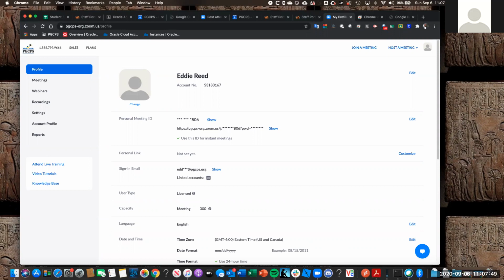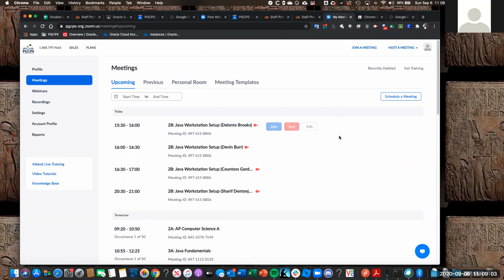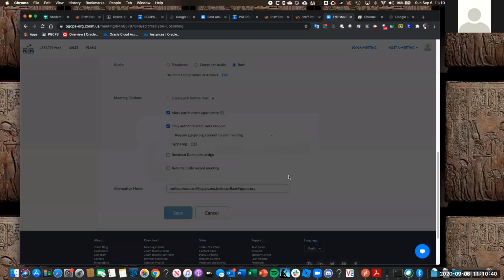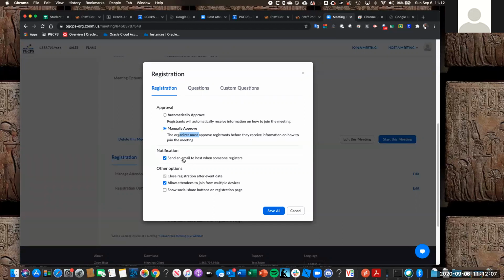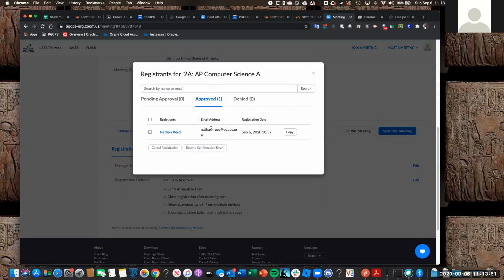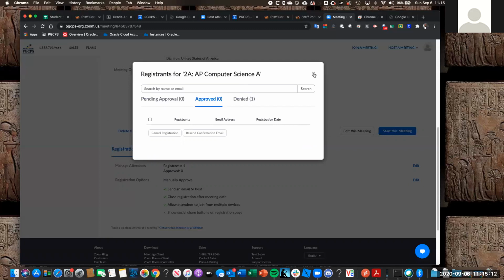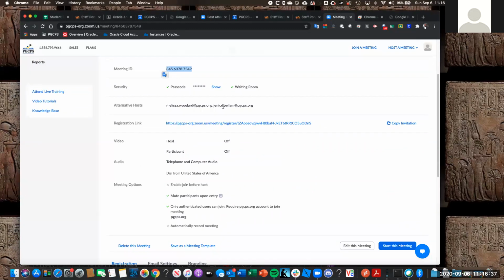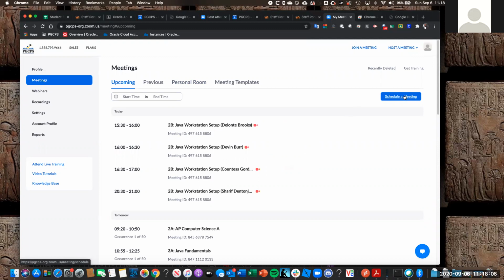How to Setup Registration for your Zoom Meetings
This video will explain how to setup user registration for your Zoom meetings.  This becomes critical for teachers of classes and want to limit the attendees to actual students that are on the official roster of the class.  This method, combined with the option to only allow users from specific domains provides a complete secure solution to only allow the users that you approve via registration to be able to attend your Zoom meetings.

PLEASE NOTE:  This only works for scheduled meetings that do not use your personal meeting ID (PMI).  If you teach several different classes, you will need to setup a scheduled, recurring meeting for each of your classes in order fo this to work.